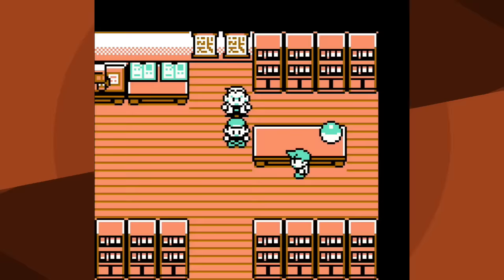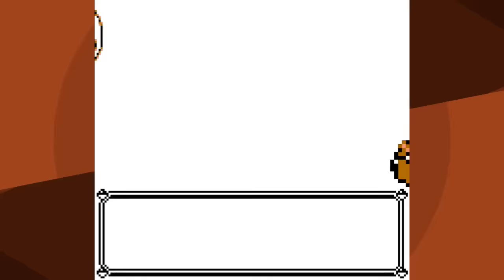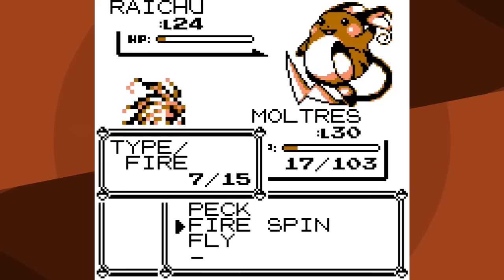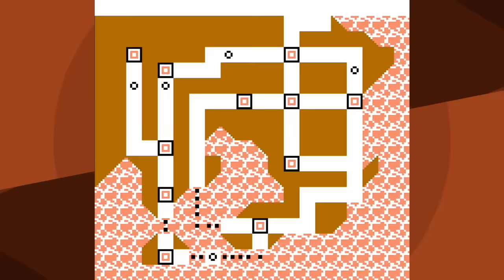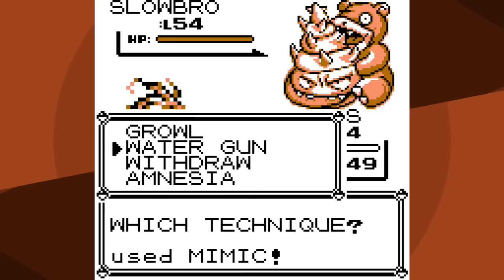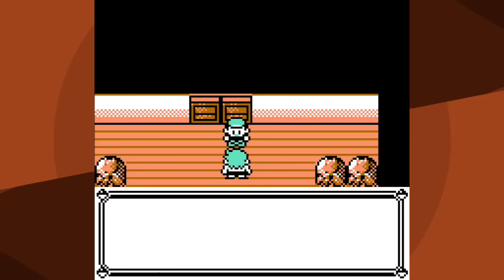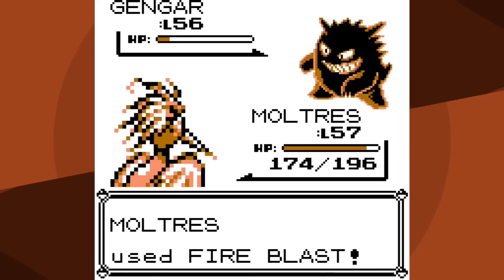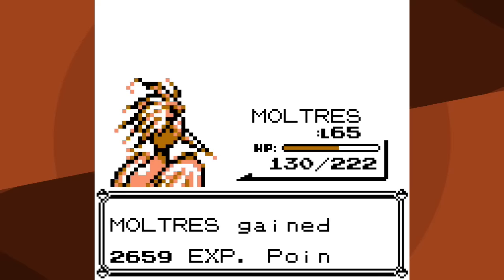How Fast Can you Beat Pokemon Red/Blue with Just a Moltres?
It's a legendary Pokemon, it's gotta be one of the best right...? RIGHT???